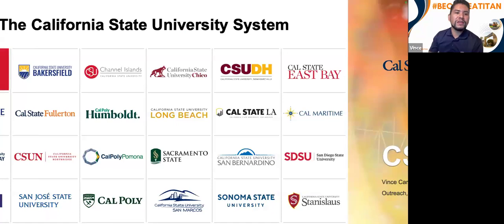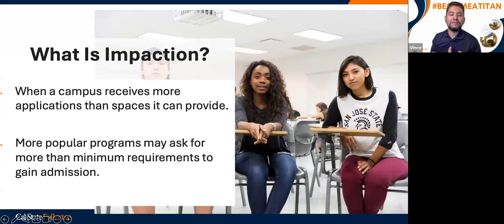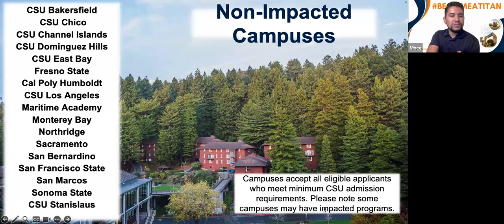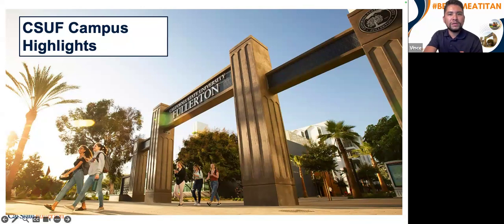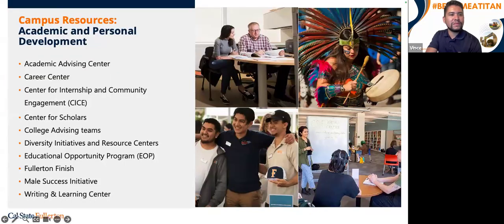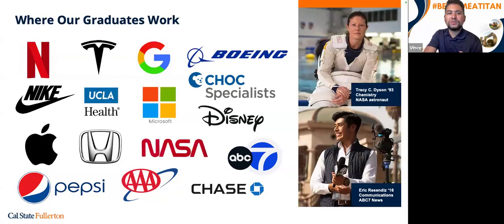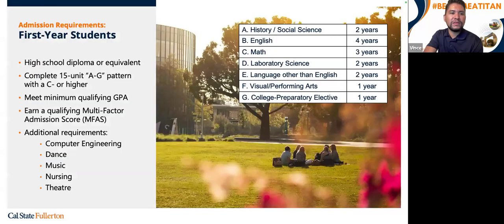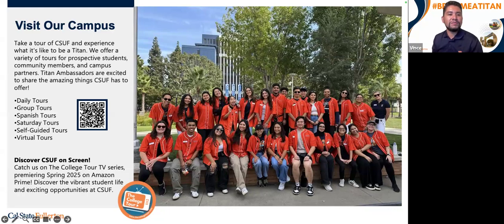CSUF Highlights & System Overview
Fall Webinar Series 2024